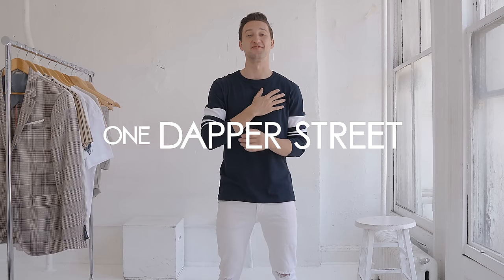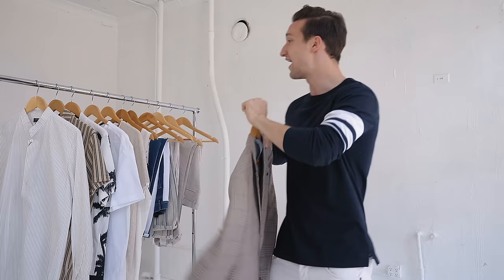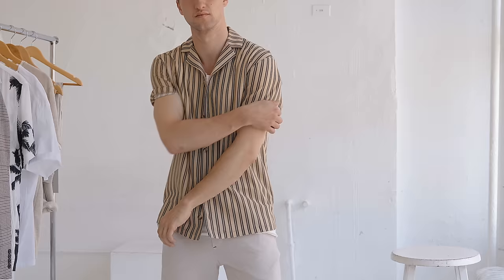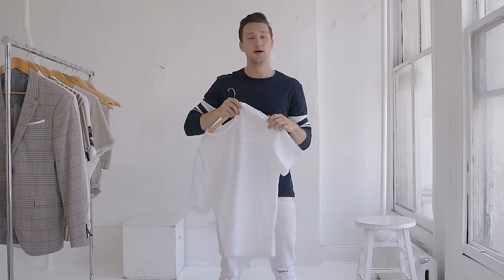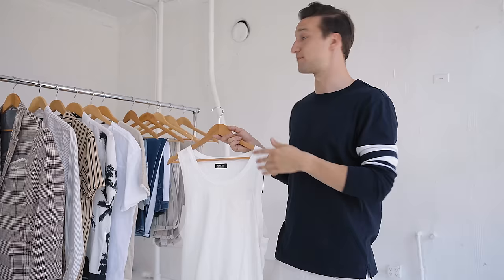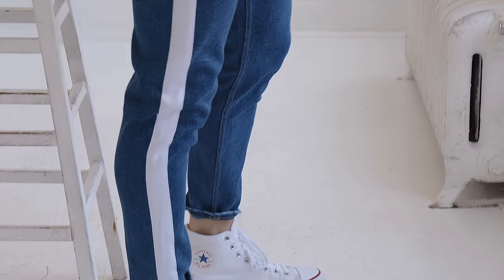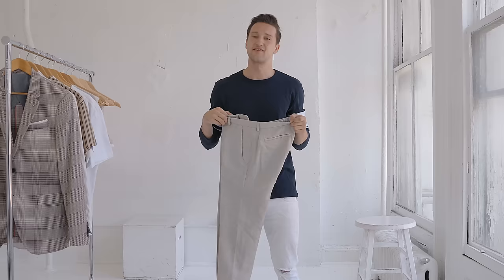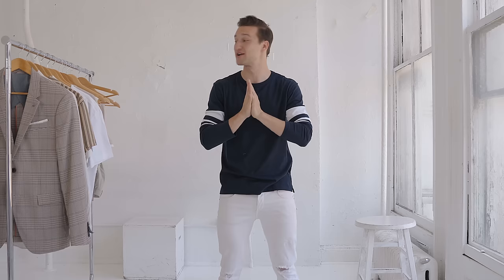Zara Spring Try-on Haul 2018 | Men’s Fashion | Marcel Floruss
My 12 favorite pieces from Zara Spring/Summer 2018 in this latest try-on haul packed with men's outfit inspiration. Zara is really on top of the trends this season, covering a lot of the trends I listed in my 10 Spring Style Trends You NEED to Know video.